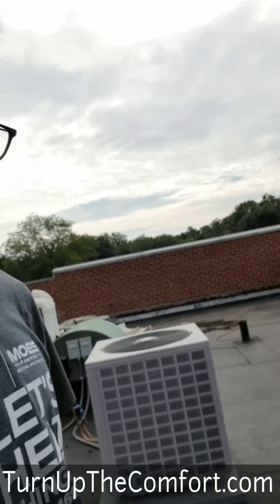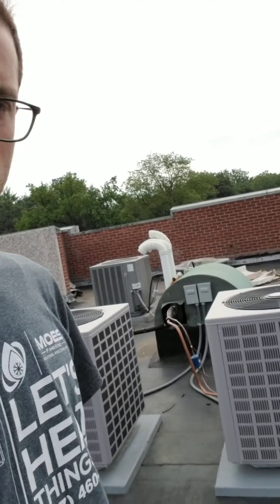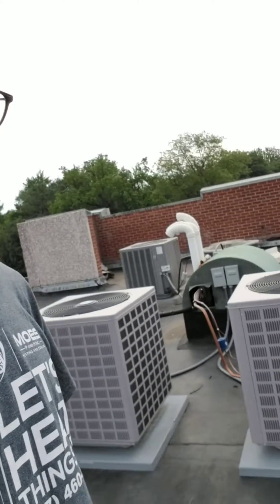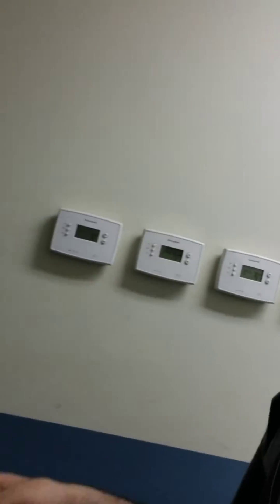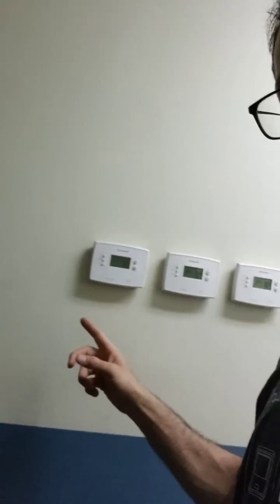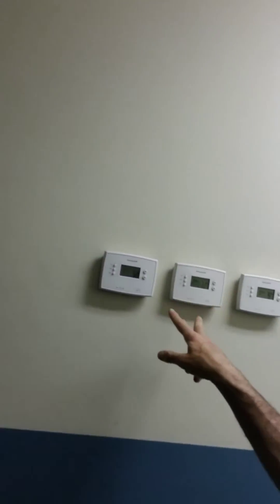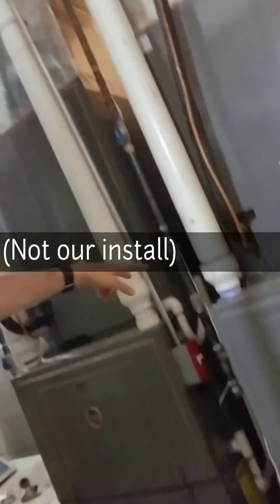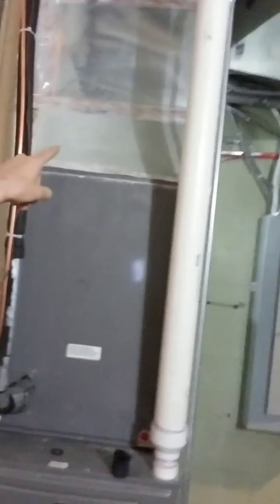Twinned HVAC evaporators - Mistakes not to make when twinning an HVAC system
In this video, Moe, the authority on mechanical systems, breaks down a few details why a school HVAC system was done incorrectly and is not cooling to the owners liking.

or flow us on your favorite social media platform
Instagram.com/moespandh